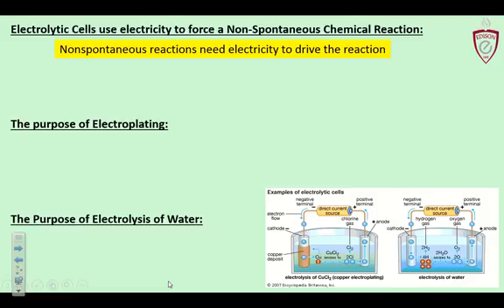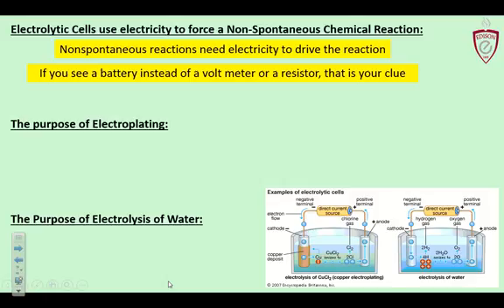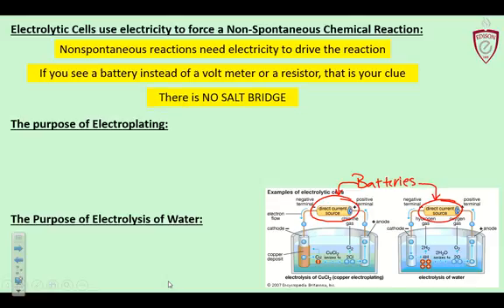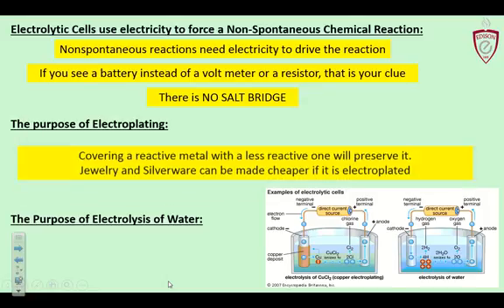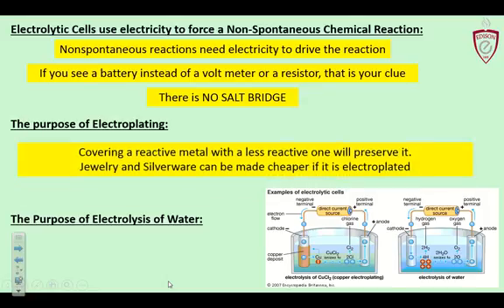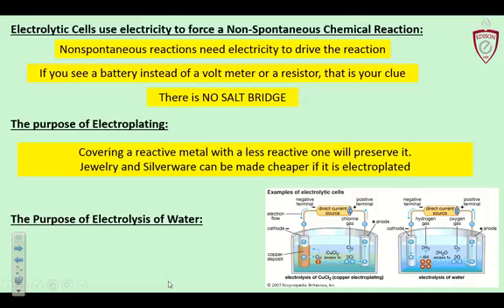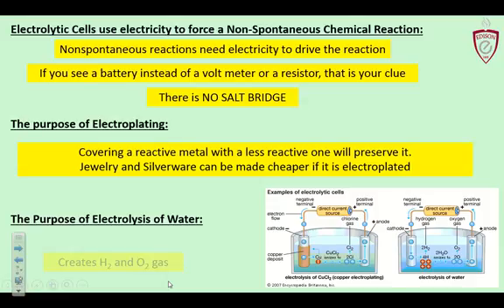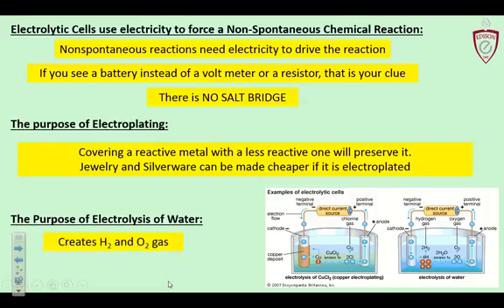Milks & MoNaCo - Unit 10 - Page 26 - Electrolytic Cells